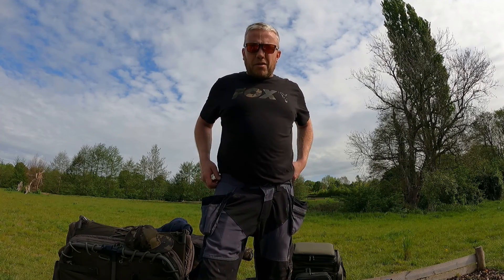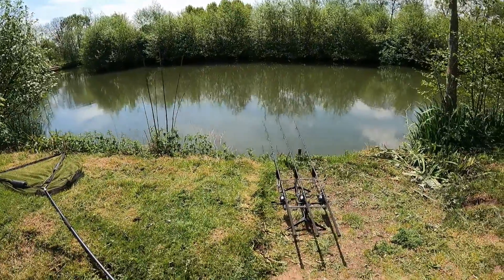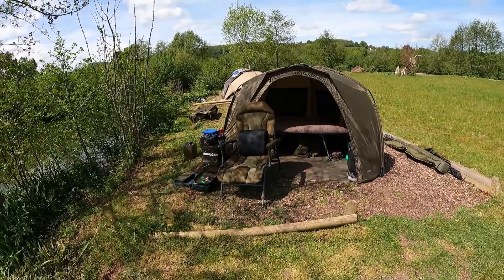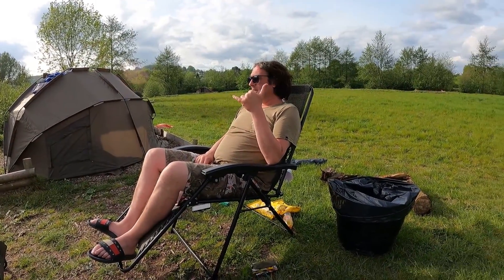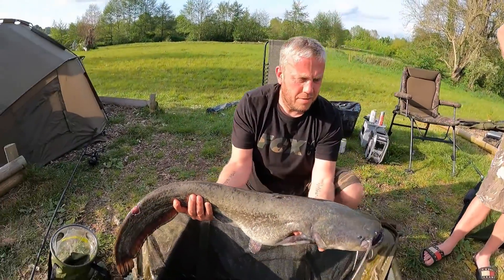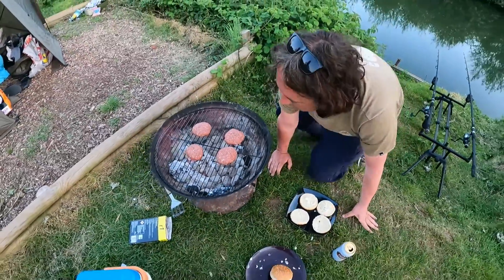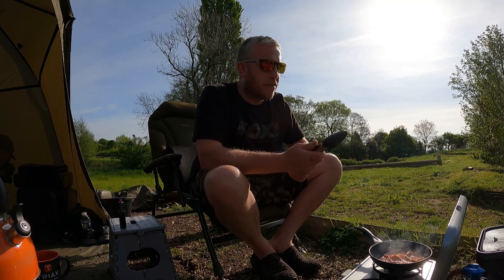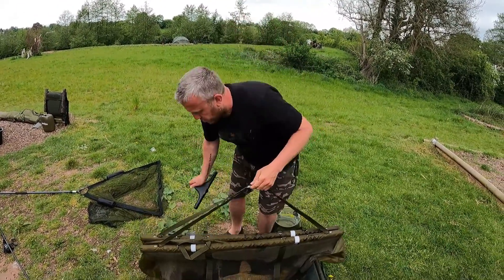Spring Carp fishing trip produced my first Catfish!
What should've been a 48 hour session but was cut short by the weather forecast, still produced some carp and my first catfish.  A short video showing fish, home made burgers and plenty of laughs at Elton Carp & Catfish lakes, Gloucester